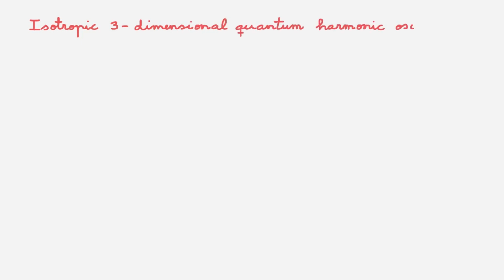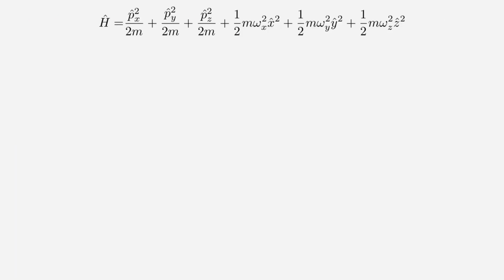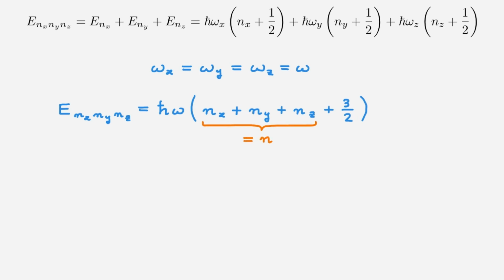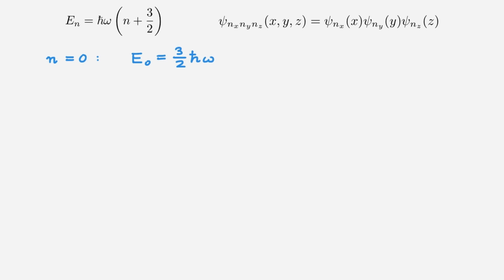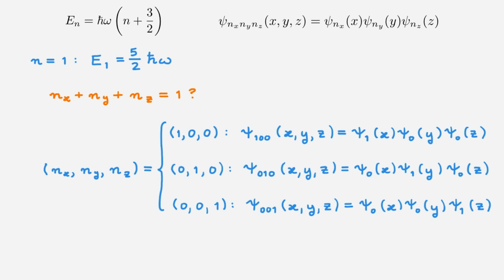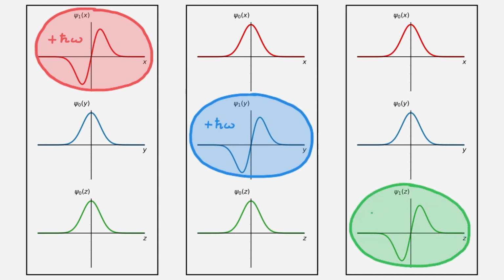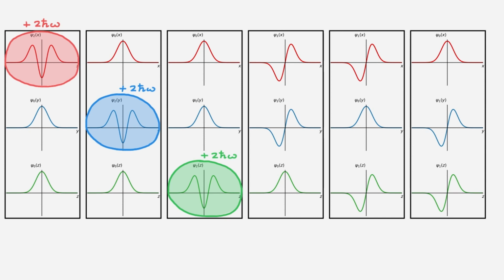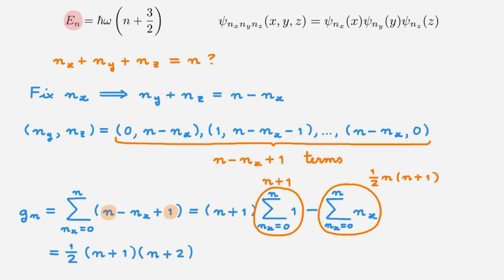Degeneracies of the 3D quantum harmonic oscillator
📚 The 3D quantum harmonic oscillator can be described as a simple combination of three 1D quantum harmonic oscillators along the three Cartesian directions. Despite this apparent simplicity, when the 3D oscillator is isotropic, the energy spectrum becomes highly degenerate. In this video, we explore these degeneracies by considering the different states that share the same energy, visualizing the associated eigenfunctions.

0:00 Intro
2:41 3D isotropic quantum harmonic oscillator
9:31 Ground state
11:56 First excited state
15:50 Second excited state
19:58 General case
22:53 Wrap-up

⏭️ WHAT NEXT?
The 3D quantum harmonic oscillator as a central potential: [COMING SOON]